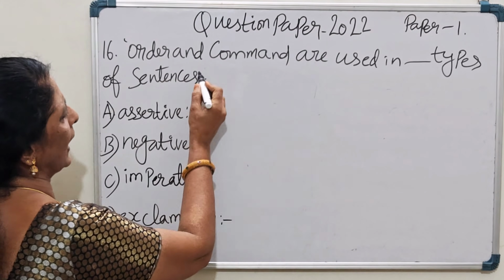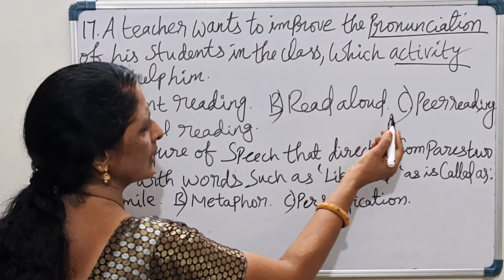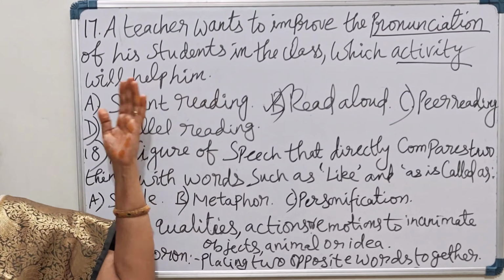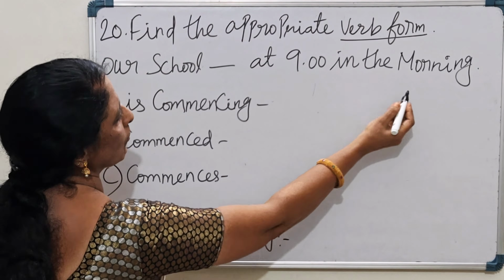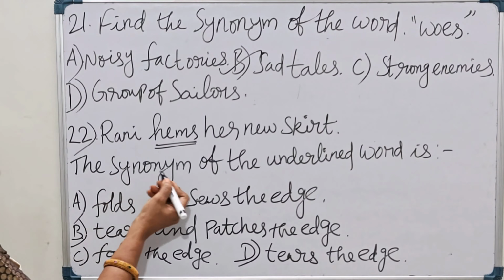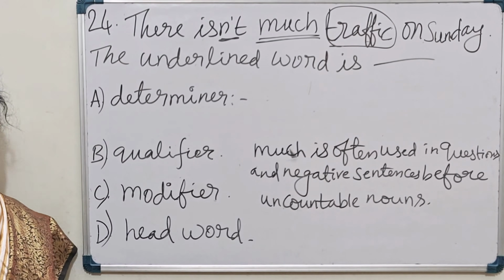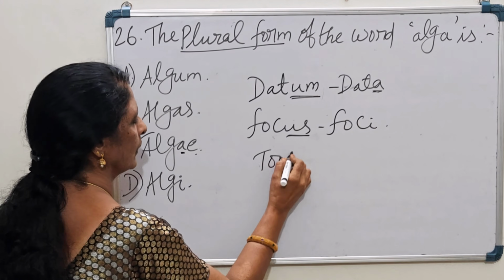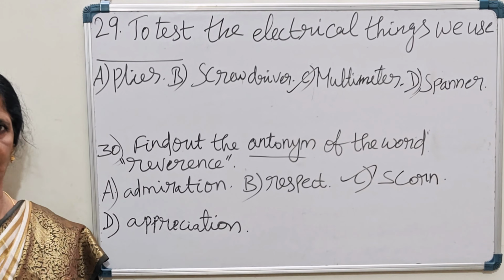TN TET Exam | Previous Year Paper English Questions | Full Explanation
TN TET Exam Previous Year Question Paper English | 15 Questions Full Explanation Episode 02